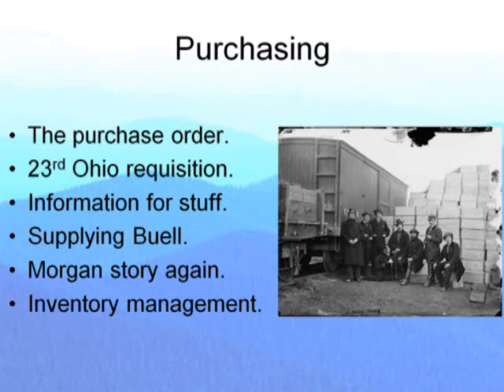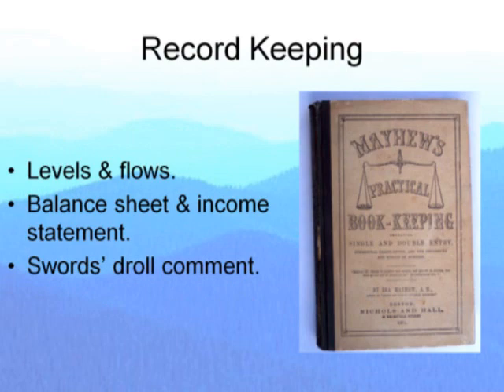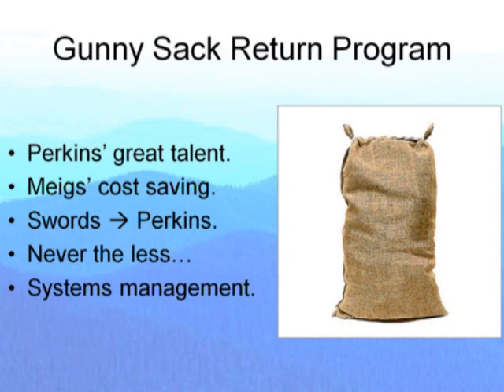CWRT02C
Supply during the Civil War - Segment 06